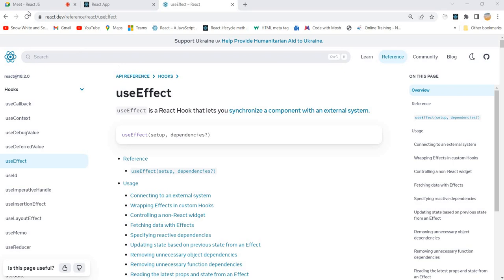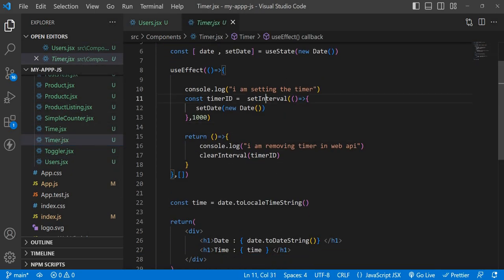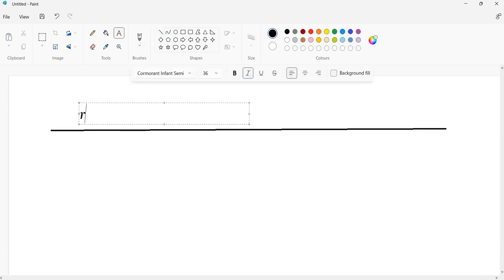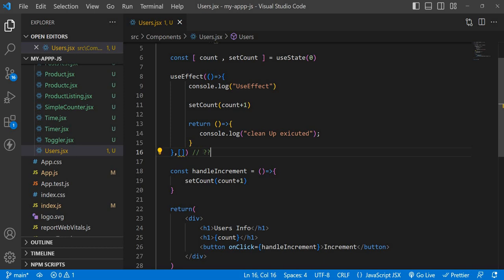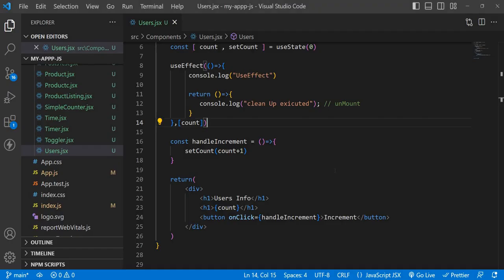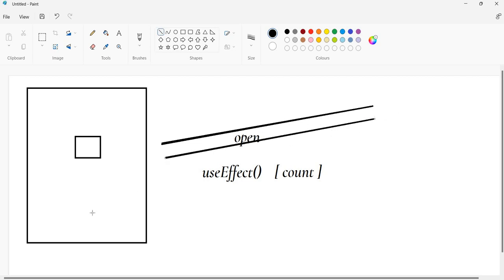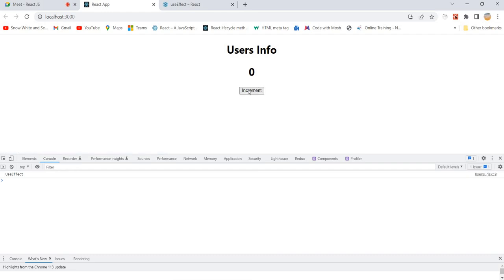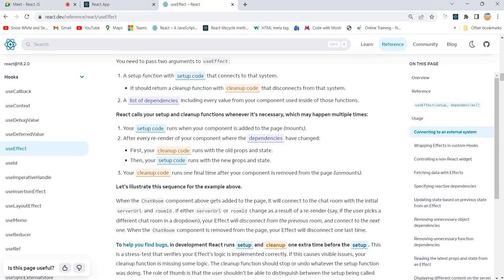Twists and turns while using useEffect hook with Clean Up function || React JS